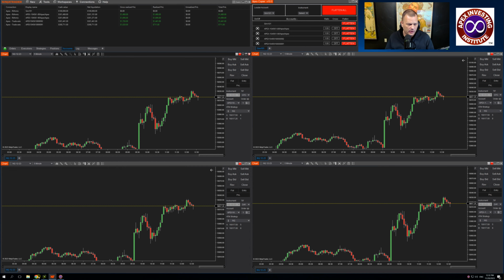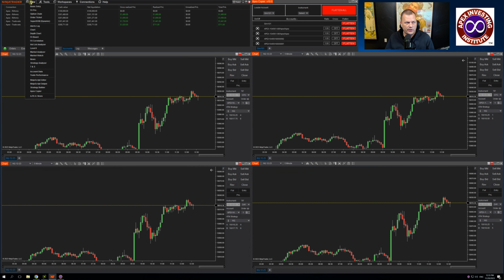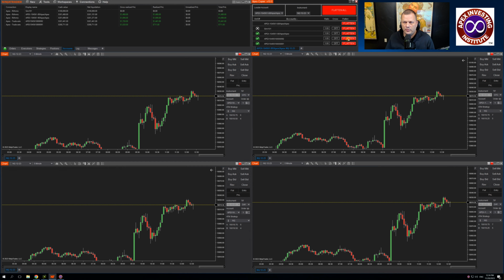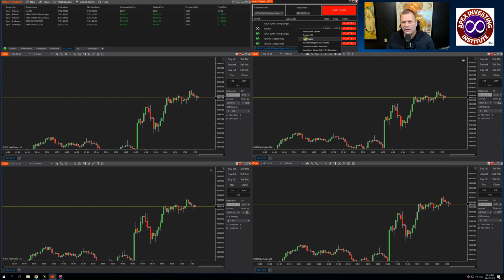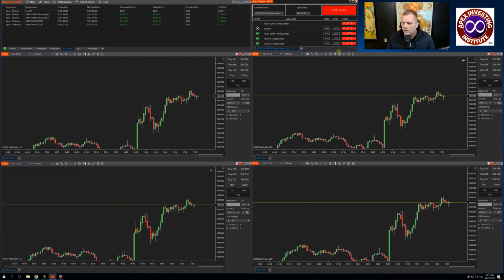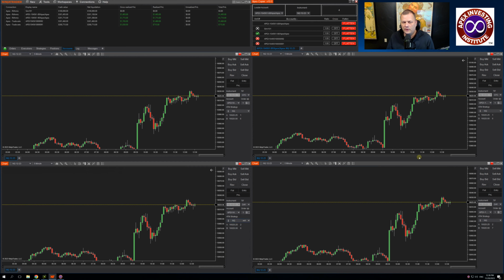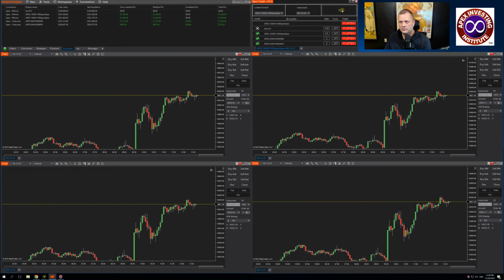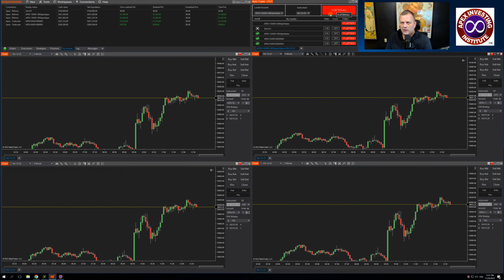Apex Investing Trade Copier 10.1 Update